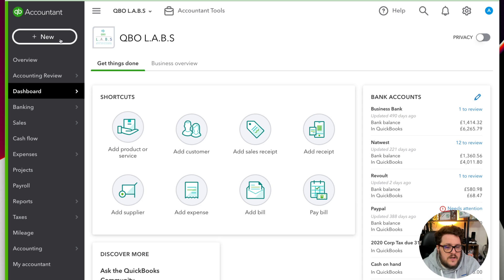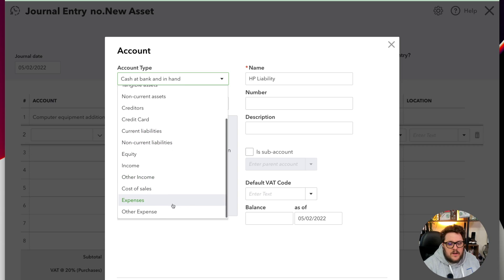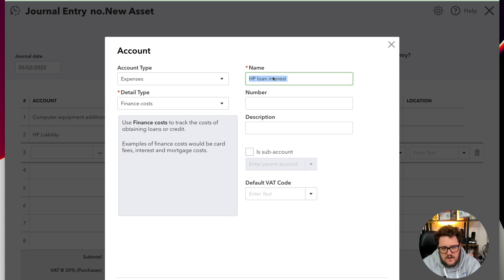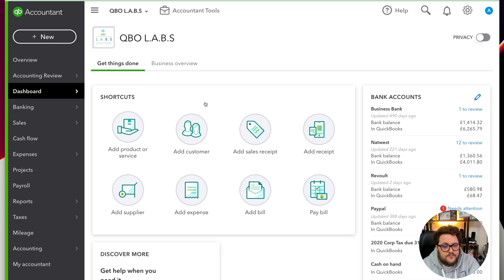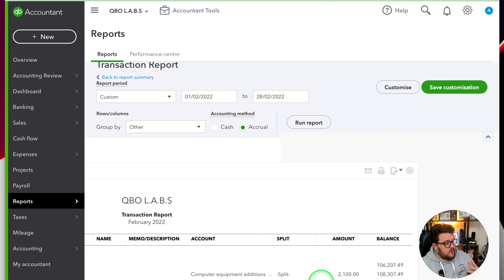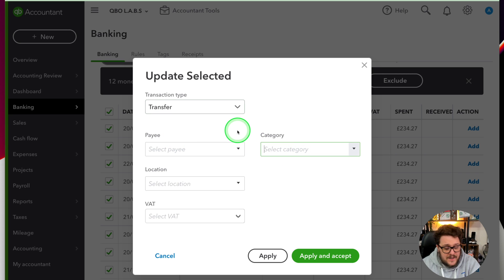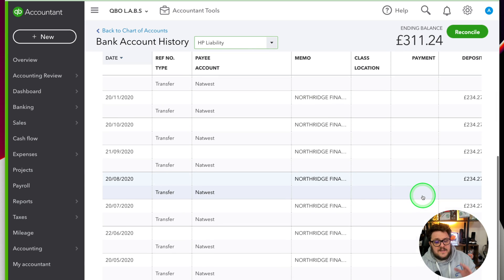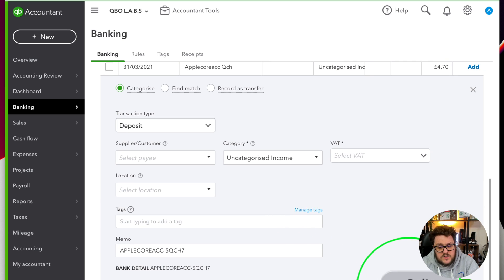How to deal with Hire Purchase / Loans in QuickBooks Online! By a Certified trainer!